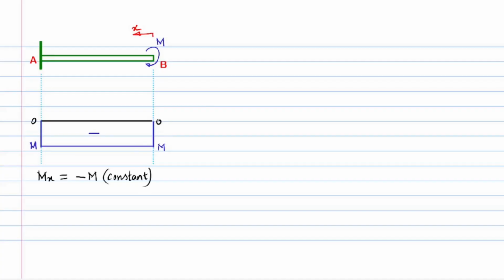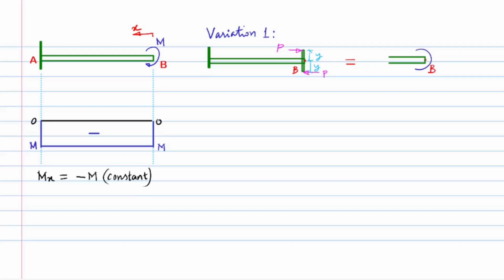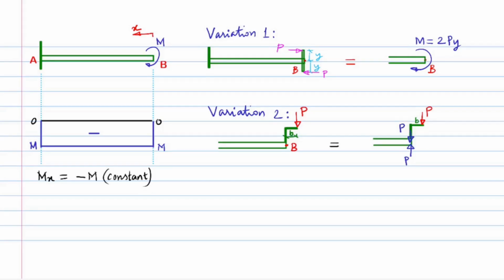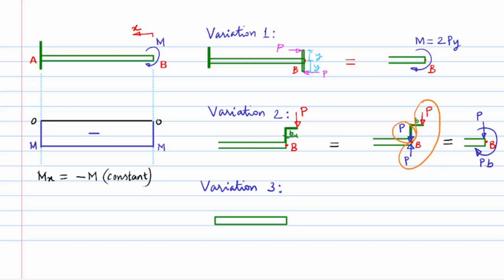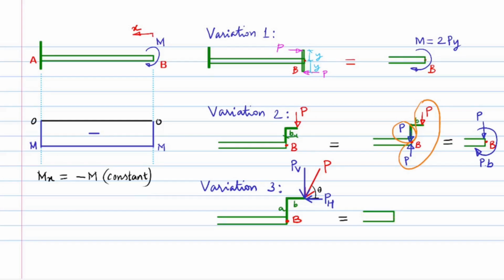2-3-5 Cantilever Beam with a Concentrated Moment at its Tip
In this lecture, shear force and bending moment diagrams shall be drawn for the case of a cantilever beam with a concentrated moment at its tip (free end).